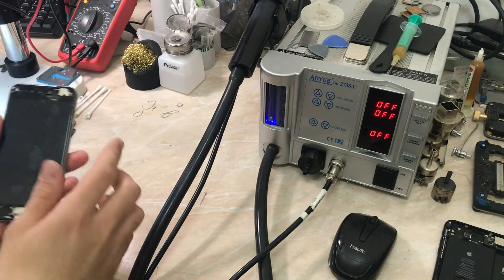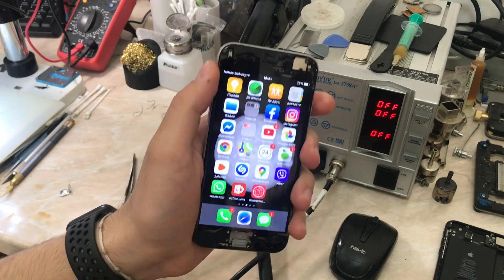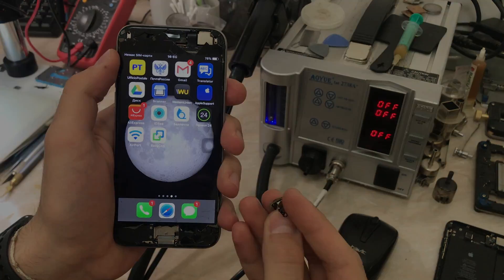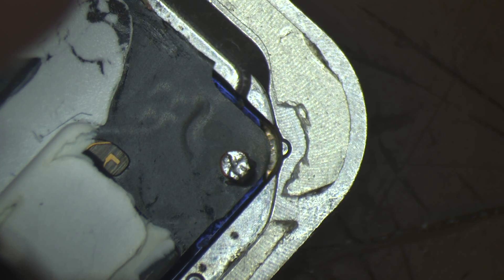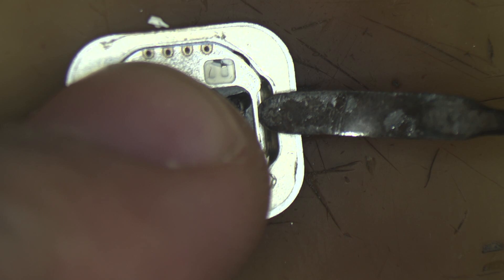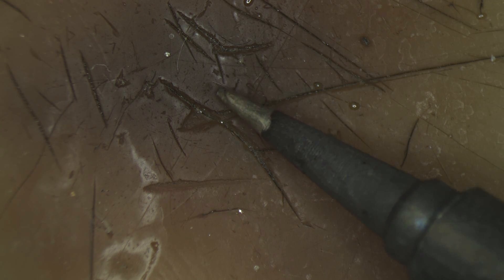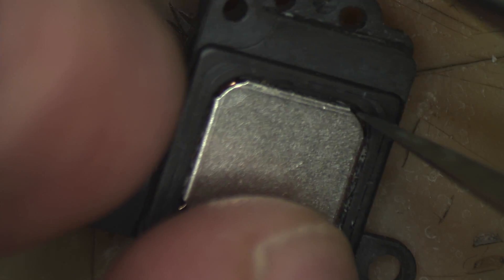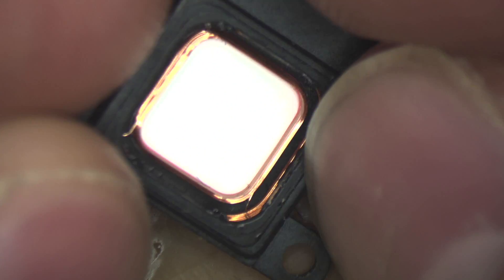iPhone 6 Touch ID Flex Repair (Step By Step For Beginners)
Hello everyone.
in today's video we have this iPhone 6 with touch id problem and you can see in the video that the flex is totally broken and we are going to fix it by making a jumper for each line of the flex.
now of course i saw a lot of Youtube channels that are fixing this problem with only scratching the the layer and solder all the lines with the other side of touch id but for me and especially for beginners it will be a little bit hard and that's why you can watch this video and learn how to do it with less danger and more accuracy.

0:00 Intro
1:03 Showing the Touch ID under the microscope and the steps you should go with
2:05 Scratching the protection layer (first layer) on Touch ID
3:47 Scratching the protection layer from good Flex
5:46 Gluing the good flex on the Touch ID
6:17 Showing the instruments that we are using in this repair
7:21 Redoing the lines (Line by Line)
13:40 Final test

AJK;)